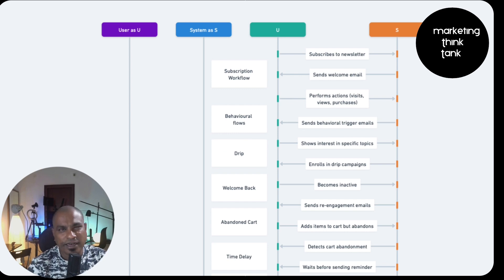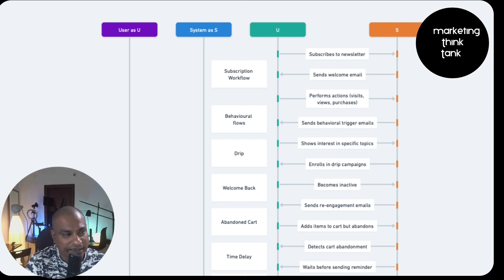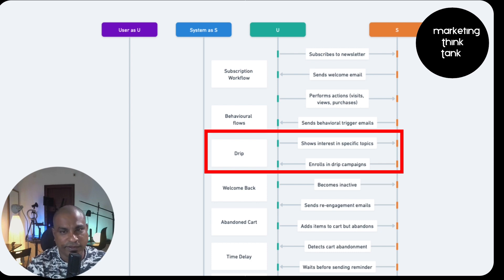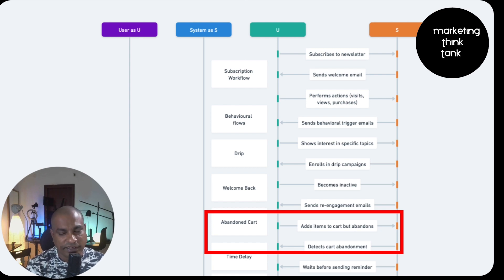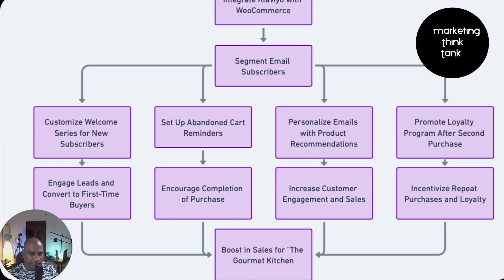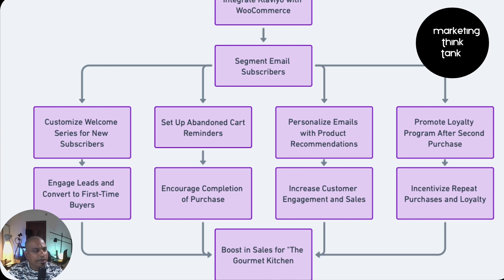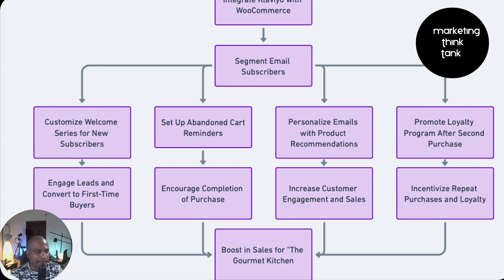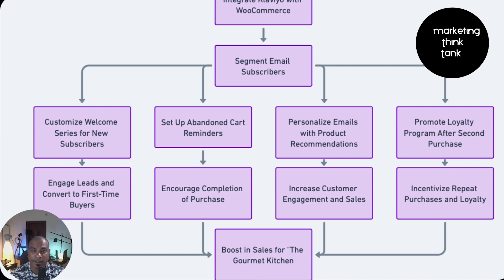9 Types of email marketing automation workflows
Welcome to the ultimate guide on harnessing the power of email marketing workflows to skyrocket your business growth. In this comprehensive walk-through, we're not just listing the nine must-have email automation strategies; we're diving deep into how you can implement them to enhance customer engagement, drive sales, and build a loyal community around your brand.

Why Email Marketing Workflows?
Email marketing is an unrivaled tool in the digital marketing arsenal, offering unparalleled reach to your audience with measurable results. But to truly tap into its potential, automation is key. Automated email workflows allow you to deliver the right message, to the right person, at exactly the right time, automating your path to success and revenue growth.

Check these basic automation flows that businesses could use depending on the industry that they operate in.

email marketing strategies, sales growth, customer engagement, automated workflows, welcome email series, lead nurturing tips, abandoned cart recovery, successful onboarding, product recommendation, reactivation campaign, milestone celebrations, feedback collection, event-triggered emails, marketing automation, business optimization